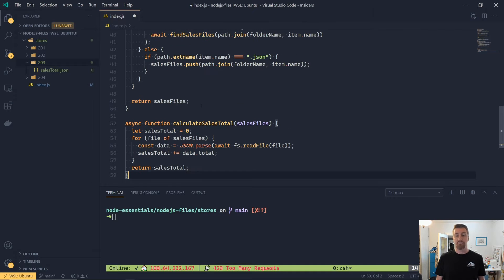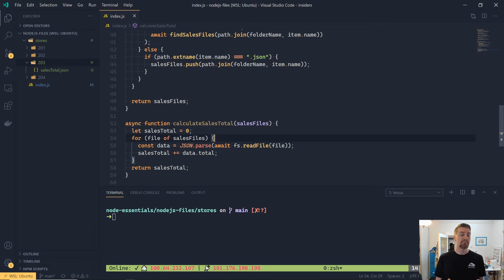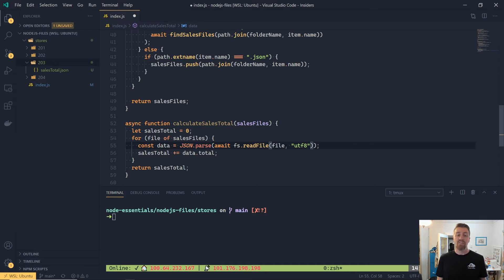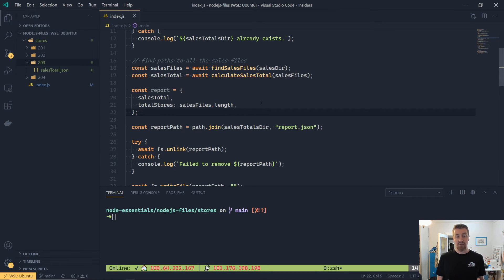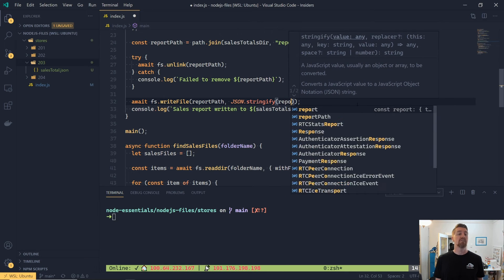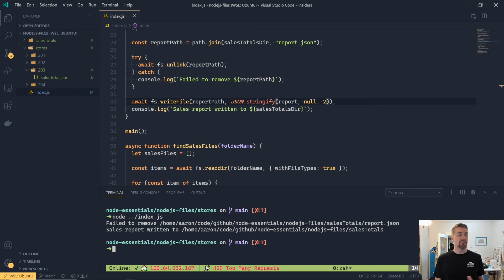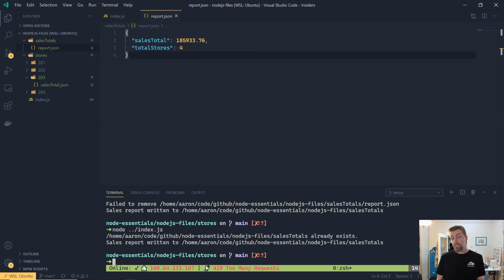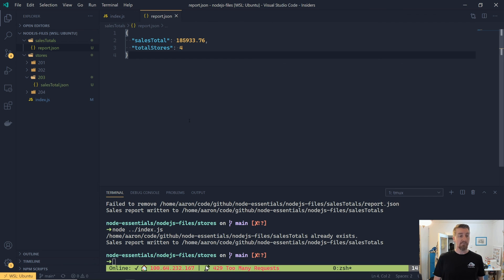How to read and update JSON files with Node.js [16 of 26] | Node.js for Beginners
JSON is a file format particularly useful for storing data in Node.js applications. Learn how to read and modify JSON files while taking care of potential failures.